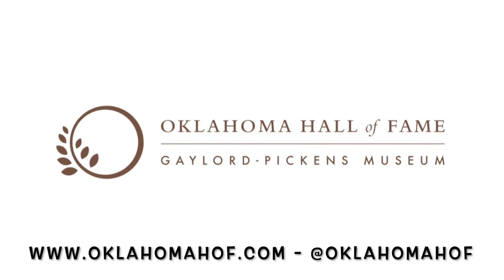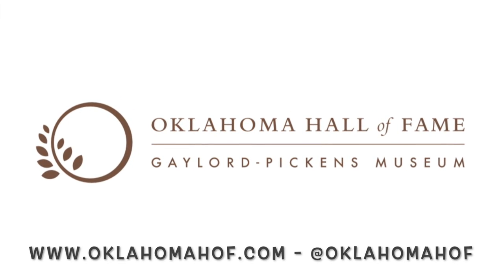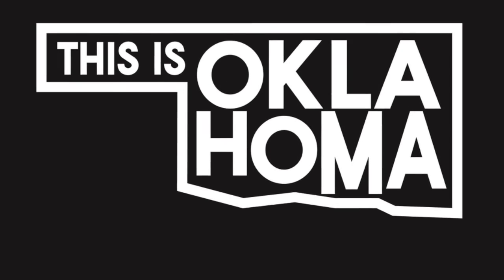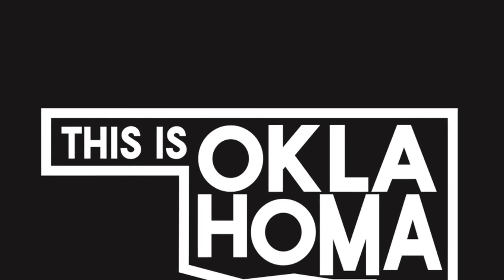The Process - Ozarka Drinking Water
On this episode I chatted with Tanner Hanstein from Ozarka Drinking Water. One of Oklahoma's most recognizable brands. Ozarka Drinking Water is family owned and has been serving the metro for 50years. Today we dive into the families history, the business history and what the business is excited about in the future. Ozarka is a huge supporter of the local community and part of the Made In Oklahoma Coalition.

This episode is presented by the Oklahoma Hall of Fame. Telling Oklahoma's story through its people since 1927. For more information on the Oklahoma Hall of Fame. and follow them on instagram for daily updates